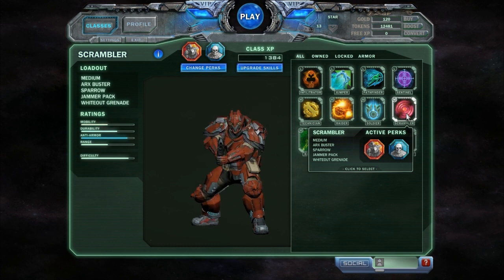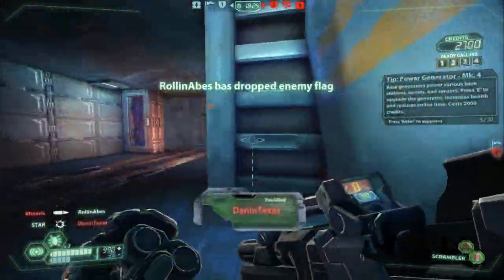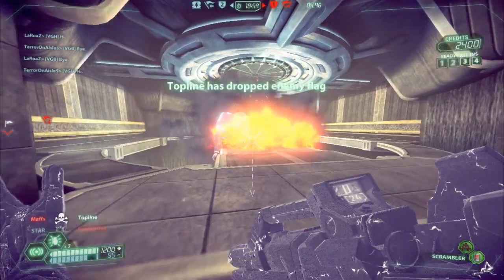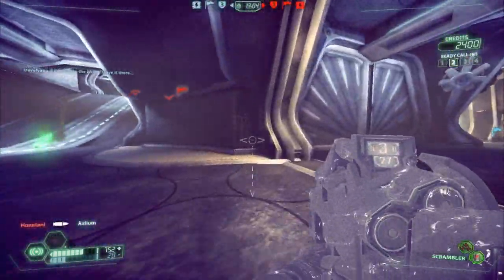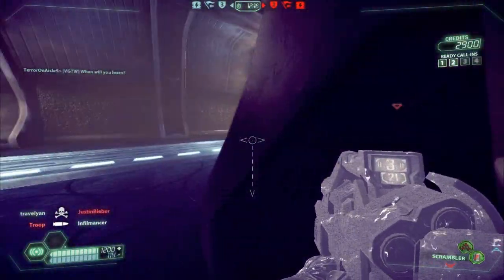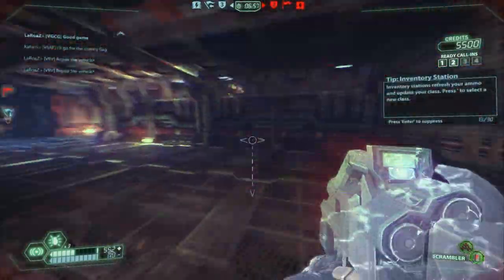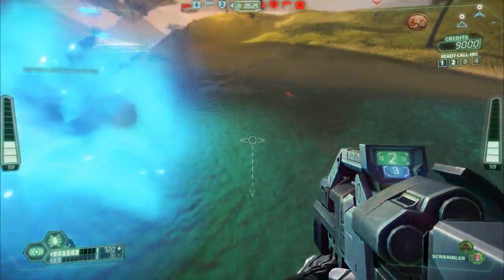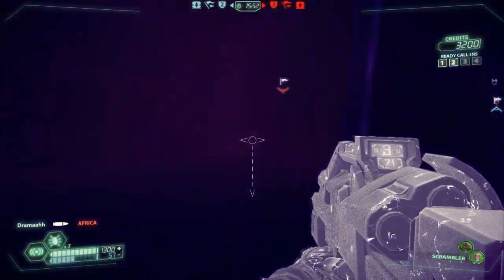Tribes Ascend - Scrambler Class Tips/Basics/Tutorial EARLY BETA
Many changes have been made to the game since this video was created, keep that in mind. The Scrambler class does not even technically exist at this time

My TF2 Server:
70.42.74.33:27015